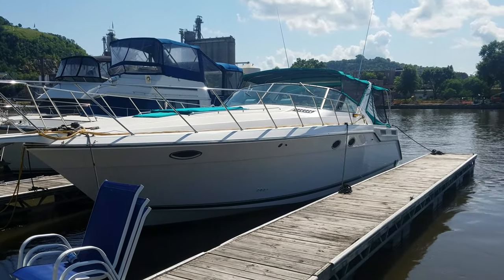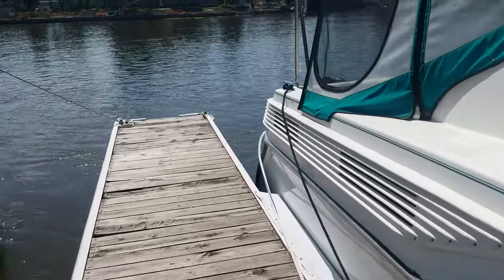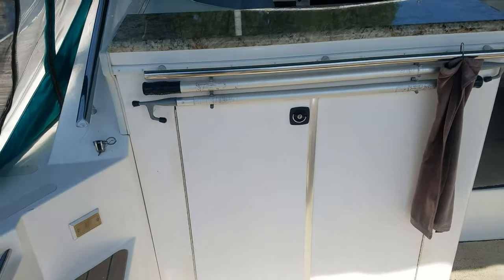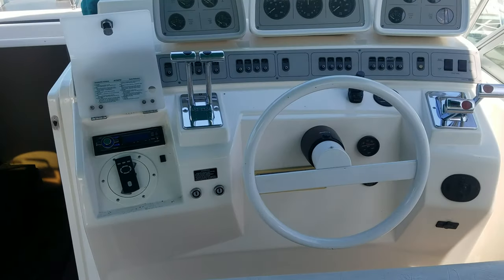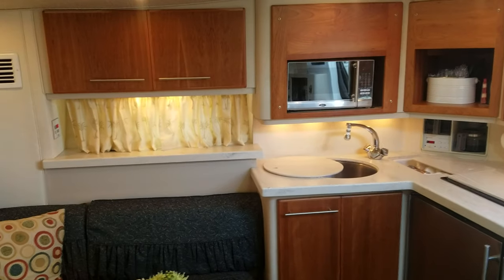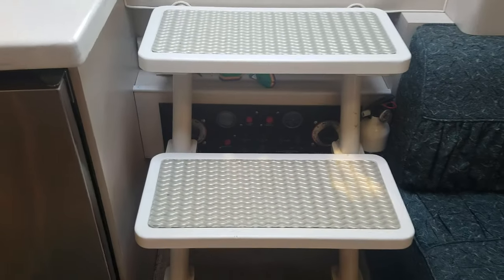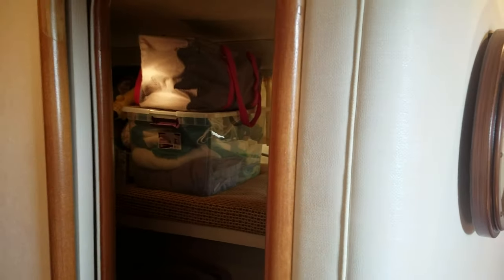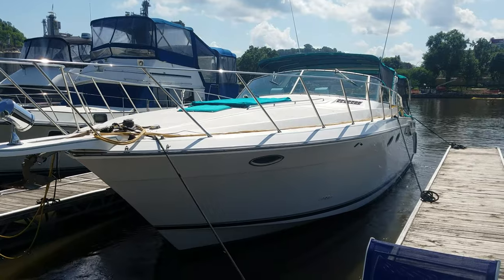Wellcraft 43 Portifino,Wide Body Luxury Cruiser with Houseboat Space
(SOLD)
LOADED WITH GREAT FEATURES, NICE UPDATES AND PRICED TO SELL FAST! ONLY $59,900!

This good looking Wellcraft 43 Portifino is sure to impress, her Sleek Lines and Low Profile Appearance quickly grabs ones attention.  From the moment you look at this boat you can quickly tell it has been well cared for, with a shiny exterior that has great eye appeal.  Step aboard the Huge Swim Platform where you will find nicely done Synthetic Teak Decking, Large Swim Ladder and a BBQ Grill.  Walking into the cockpit of the 43 Portifino is where the 14'6" beam becomes apparent, the Large amount of seating, Counter Space, Ice Maker and Wet Bar make this a perfect boat for entertaining guest.  You may notice as you look through the photos that all the counter tops have been updated and look very sharp and the boat comes with two sets of Cockpit Carpeting.  The Full Canvas Enclosure has Screens and it is a Full Camper Top and truly makes the entire cockpit useable on those rainy or chilly days.  The Helm is simple yet attractive with a clean appearance, this boat is powered by Twin 502CI/8.2L 385 HP Crusaders with 1010 Hrs and has a Westerbeke Generator for Auxiliary Power away from the dock.

Walk into the Cabin for this Portifino and the sheer beam and headroom are overly impressive.  The Galley is nicely tucked to the STBT side as you enter, it does not interfear with the Salon yet has ample Counter Space, updated Counter Tops, all the amenties you would expect and a True Highlight is the NEW $5000.00 Sub Zero Refrigerator/Freezers (They are truly cool)!  The interior wood work really makes it feel like home and the side Bunk Beds are a neat feature in a mid engine boat where we loose the mid cabin capabilities.  The Stateroom Forward is very well done with lots of storage, large bed, good headroom, privacy door, plenty of lighting and access to the head.  The head compartment is all fiberglass lined and features a roomy walk in shower.

Overall this boat should surely impress Captain, Crew and Guest alike.  With all the equipment one could want, in a condition that should not disappoint and is priced to SELL!

Please call/text with any questions or to set up a time to view.
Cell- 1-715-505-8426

Zach Paider
River Valley Power and Sport